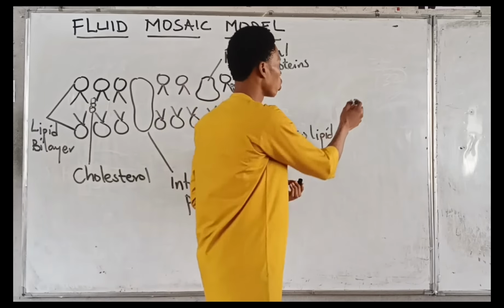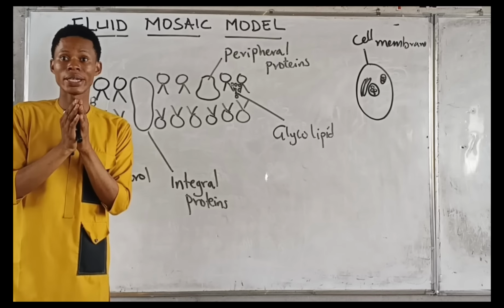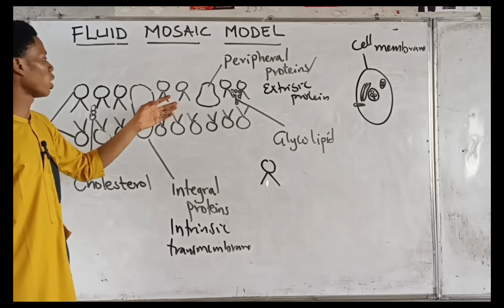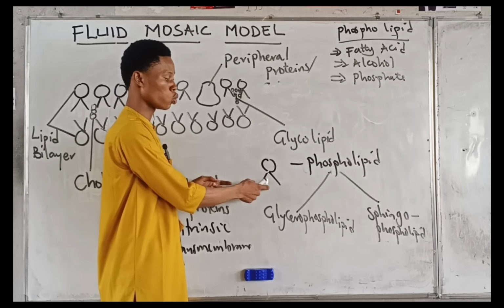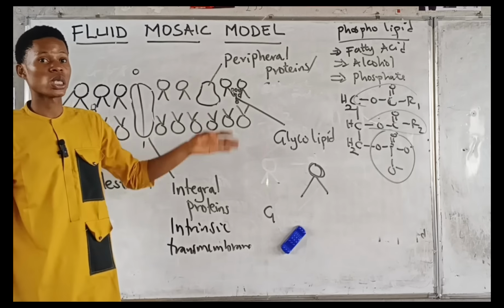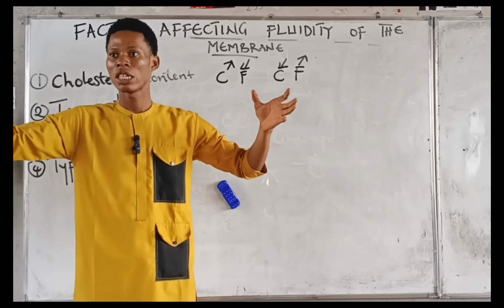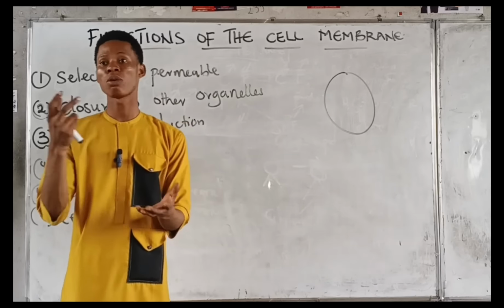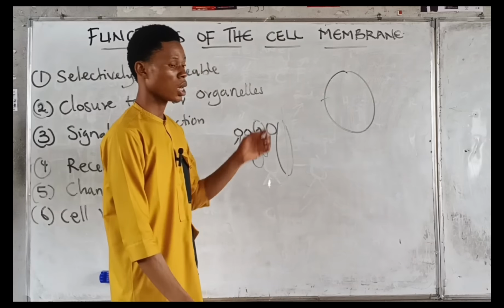Fluid Mosaic model of the Cell Membrane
Fluid Mosaic Modelof the cell membrane, crucial for understanding cell biology. Discover how phospholipids, proteins, and cholesterol work together to create a dynamic barrier that regulates what enters and exits the cell.

🔑 Key Topics Covered:
- Definition and importance of the Fluid Mosaic Model
- Key components: phospholipids, proteins, cholesterol
- Membrane fluidity and its significance

Got questions about the Fluid Mosaic Model? Share in the comments below!